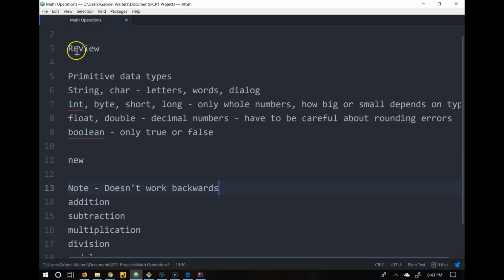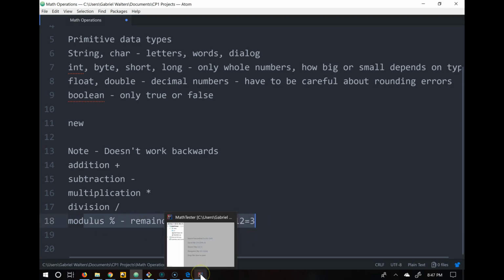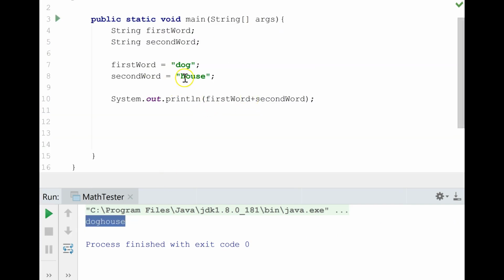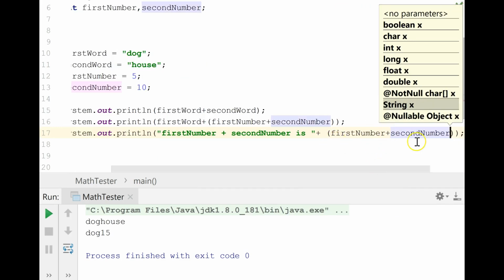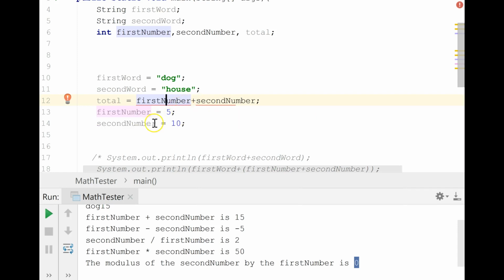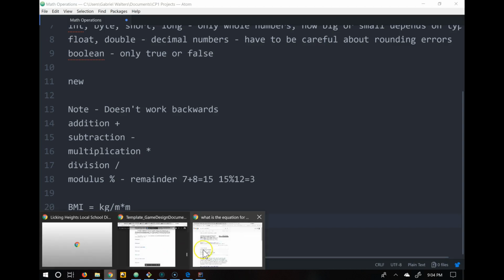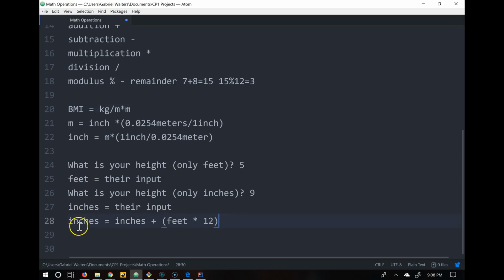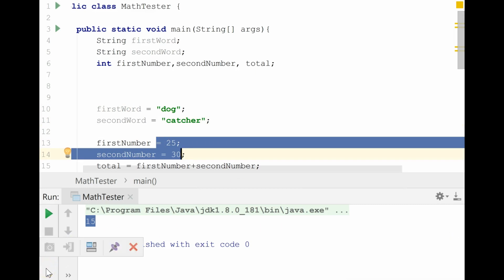Math Operations and BMI Project